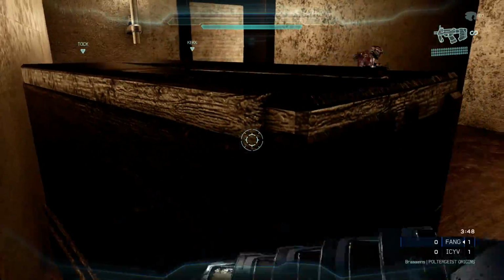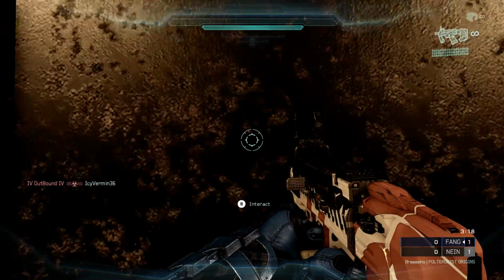Poltergeist in Halo 5!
Hide from or Kill the Poltergeist!

Prepare to experience some jump scares!

MAP -

GAMETYPE -

Map Authors :
Generai PUG
ExtraSpicyMemes